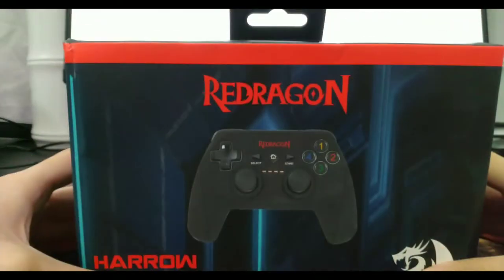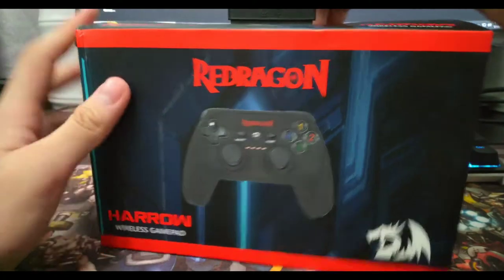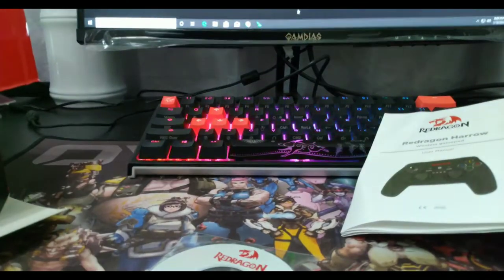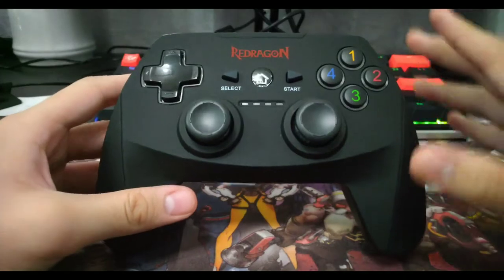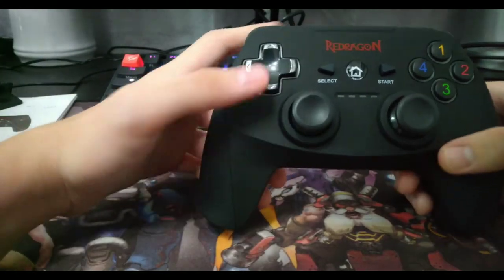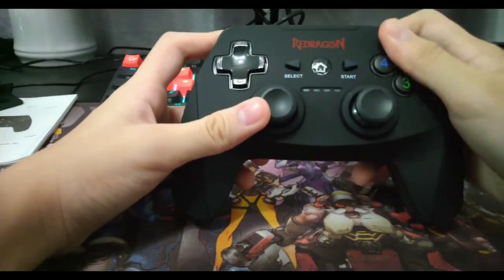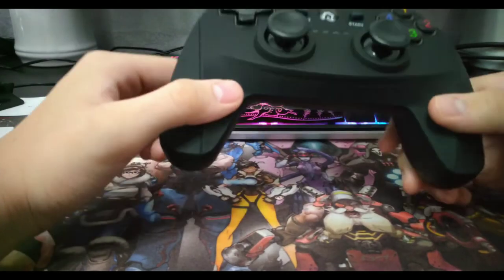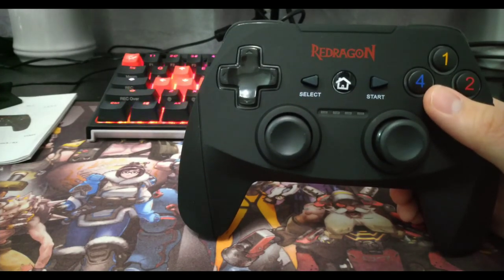Unboxing and reviewing a budget gaming controller (IS IT WORTH IT EPISODE:2)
Hi guys my name is Pwtd. In today's video I am gonna be unboxing and reviewing the Redragon Harrow wireless gamepad. The Redragon Harrow is a budget wireless gamepad that i bought in Data Blitz for only ₱950. You can also buy the Redragon Harrow online. I am sorry for the low audio and also for the stutters in the video hopefully it won't happen again. PEACE:)